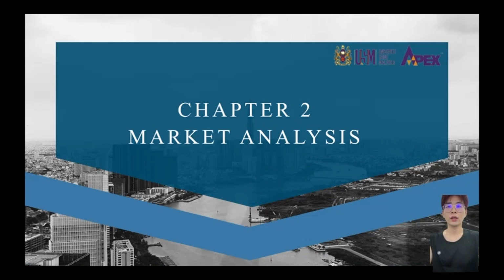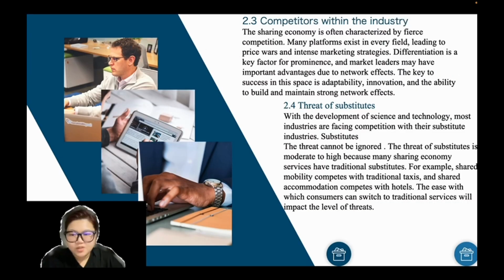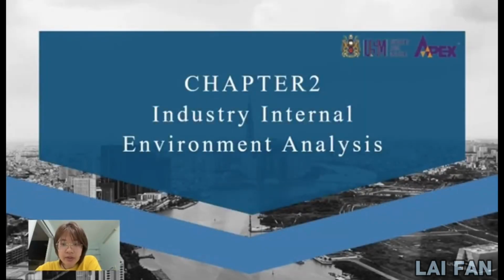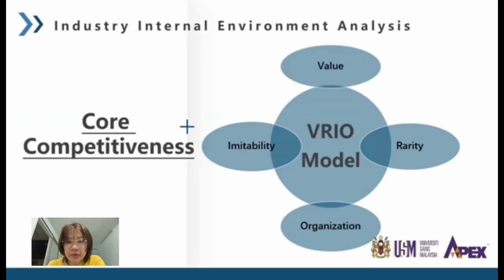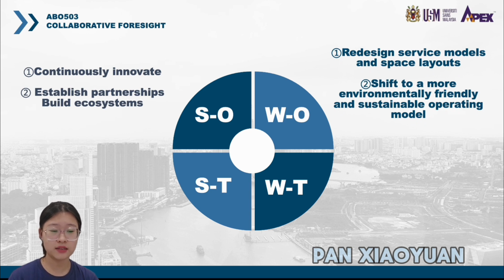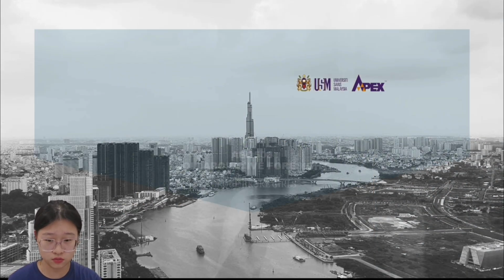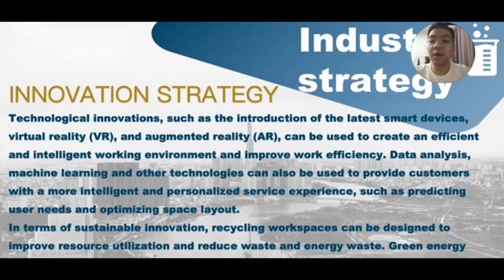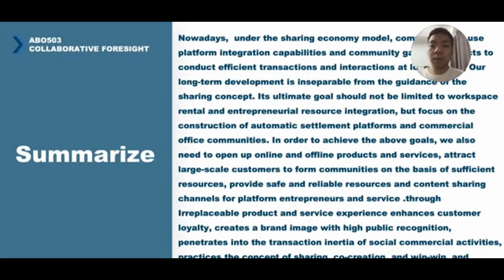Group Broke Girls ABO503 project Vedio